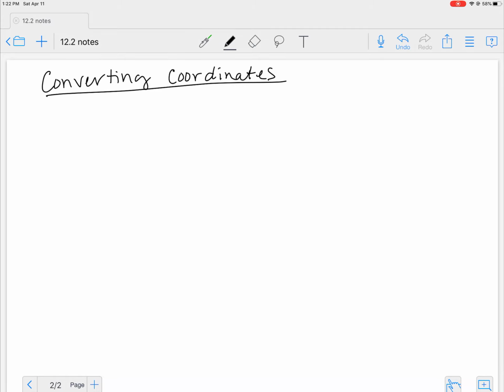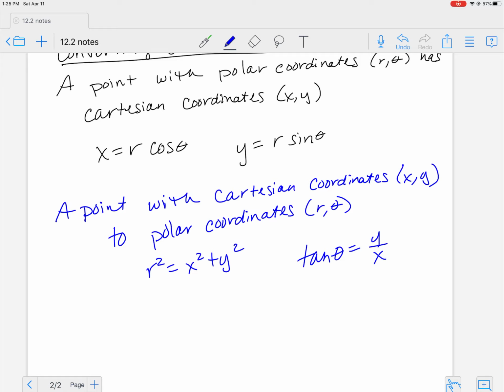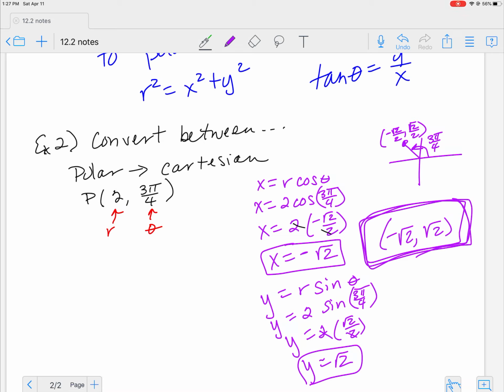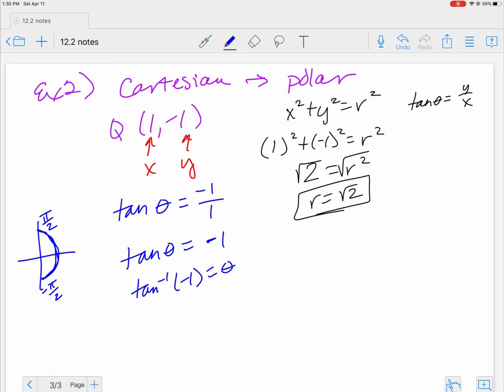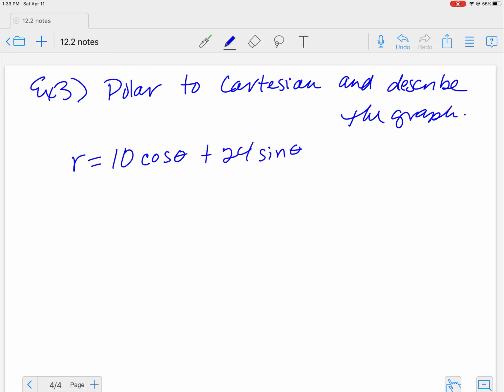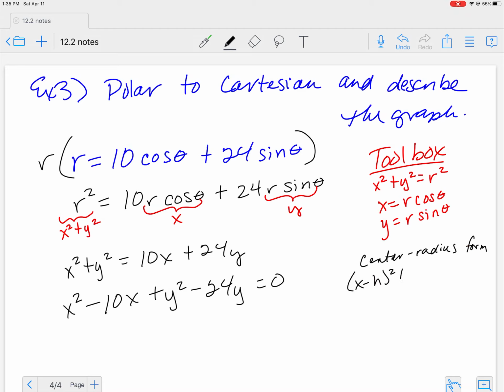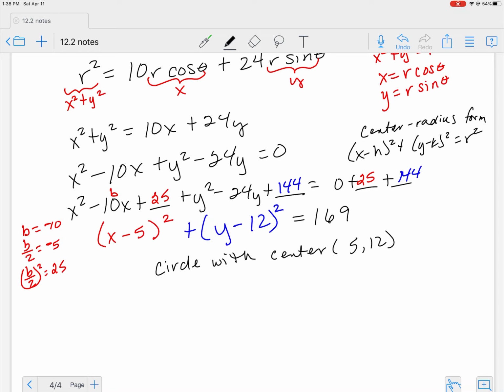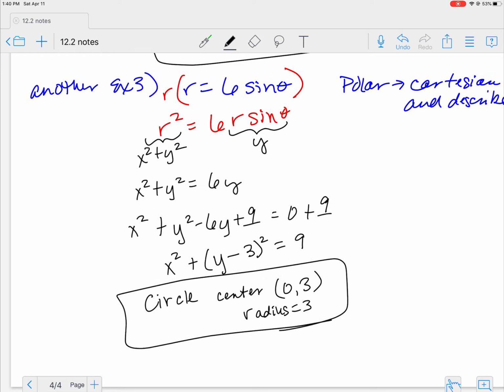MTH202-Notes 12-2 part 2